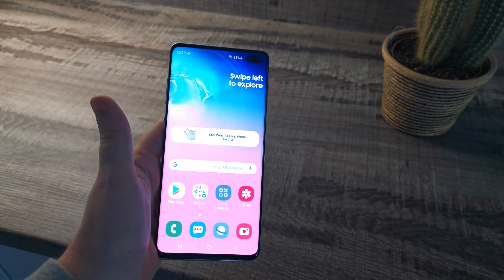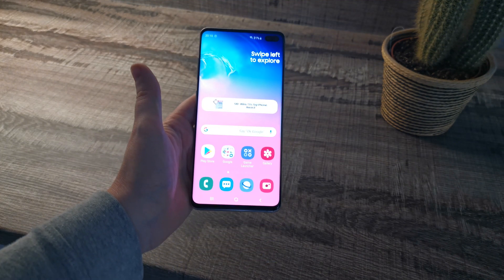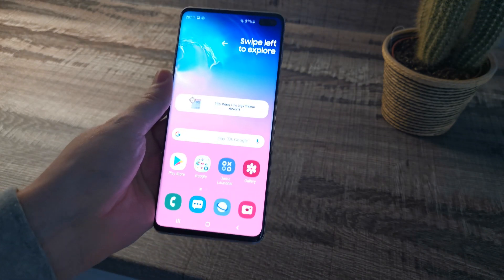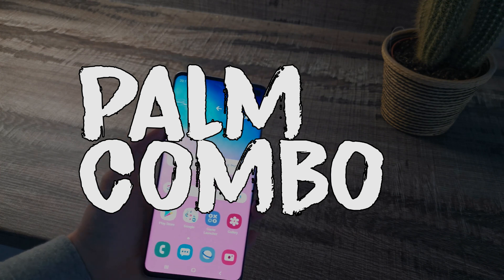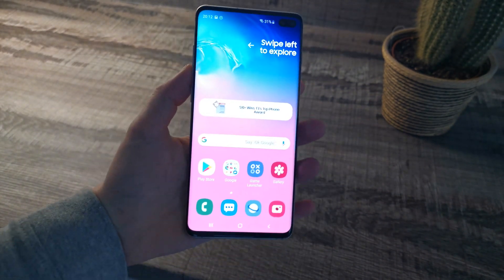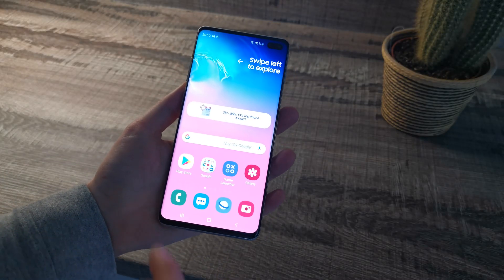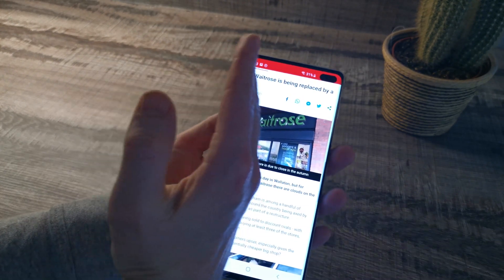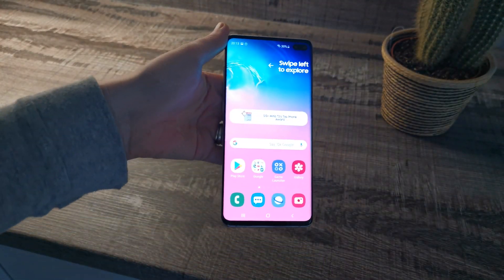How to Screenshot on Samsung Without Home Button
In this step by step tutorial guide for beginners I will show you 4 different ways to take a screenshot on the Samsung Galaxy S10, S10e and S10 Plus.

Did you know there were 4 different ways of taking a screenshot on the Samsung galaxy s10?

I will go through those steps with you in this video so that you can get the most out of your Samsung galaxy s10.